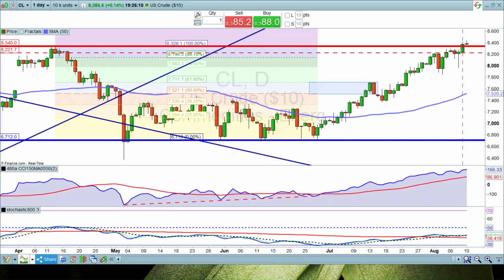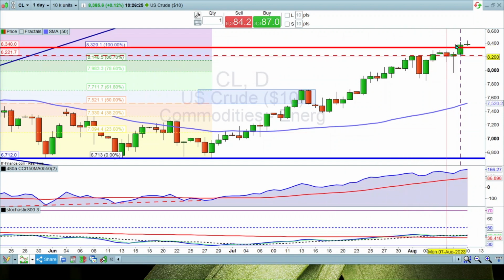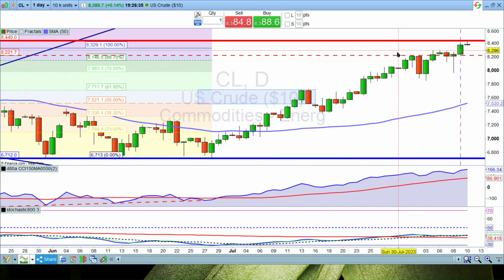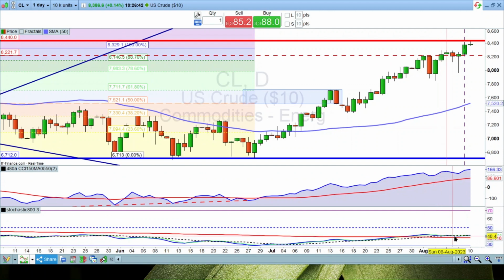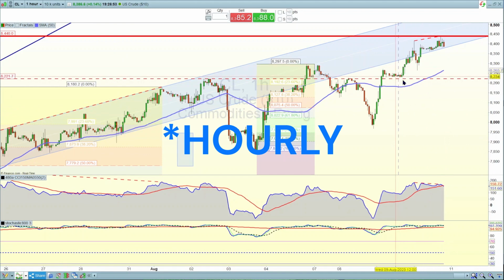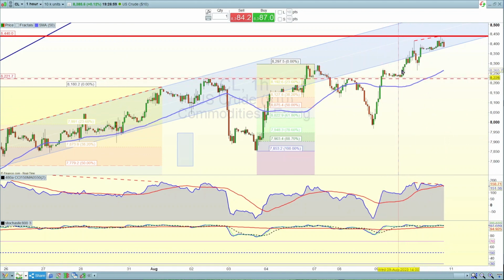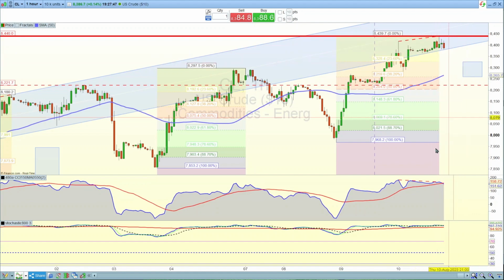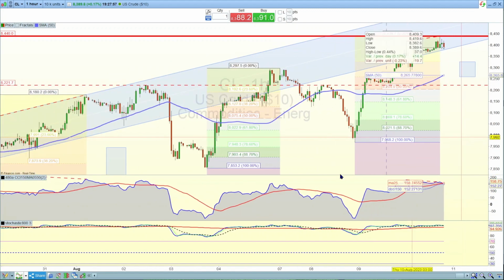US Crude Oil Technical Analysis Aug 10 2023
Using Stochastic and Commodity Channel Index.

Don't forget...

Things
to consider:

Remember...